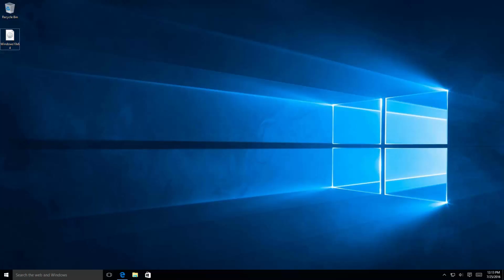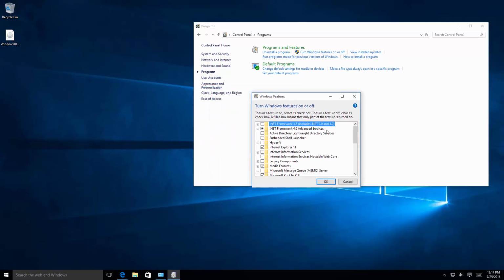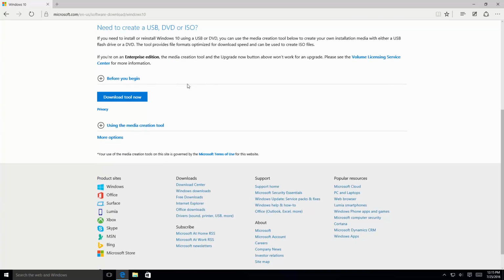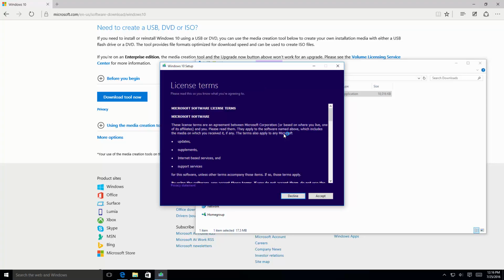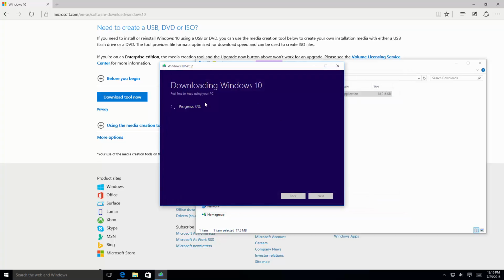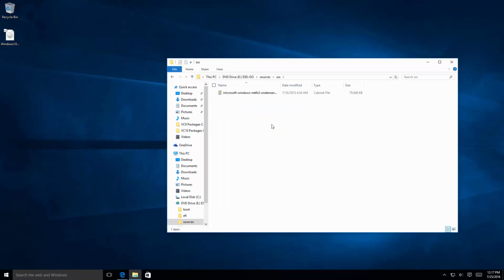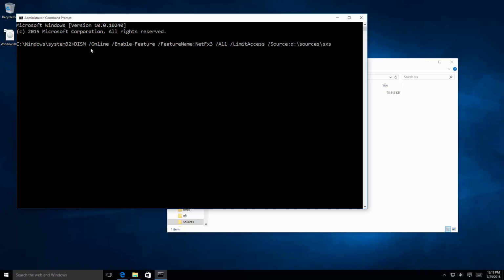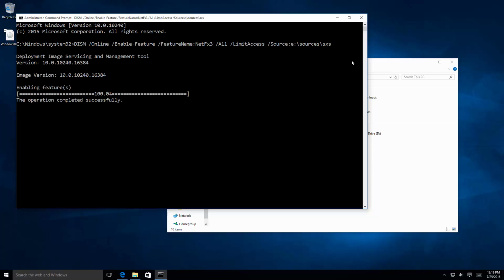Install .Net Framework 3.5 on Windows 10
Instructions on how to install .Net Framework 3.5 on Windows 10 when encountering issues installing it through Control Panel. This will show you how to install it using the command prompt. This also works for Windows 8.